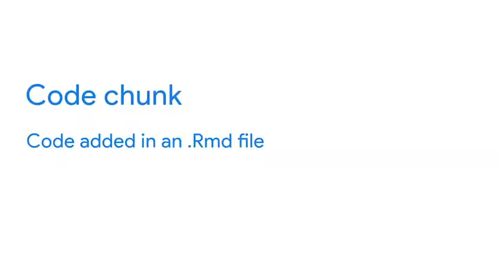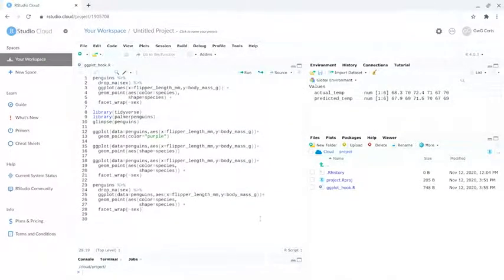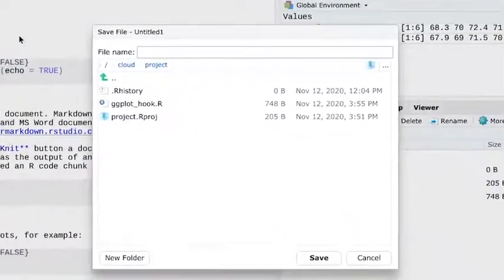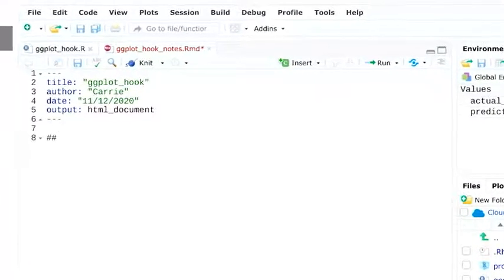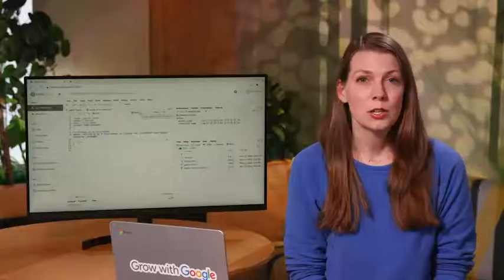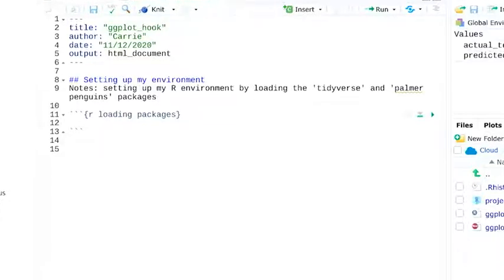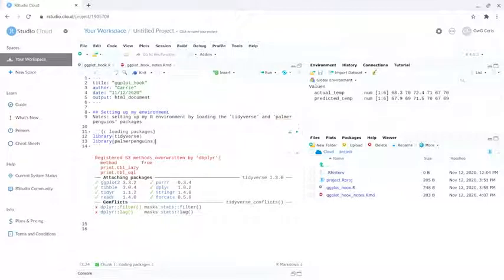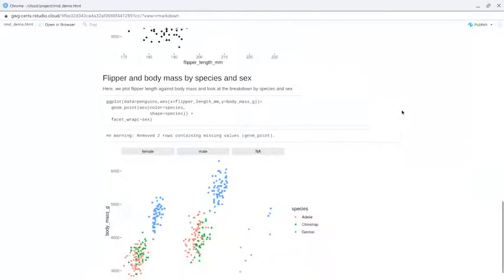Lesson 27 Code chunks